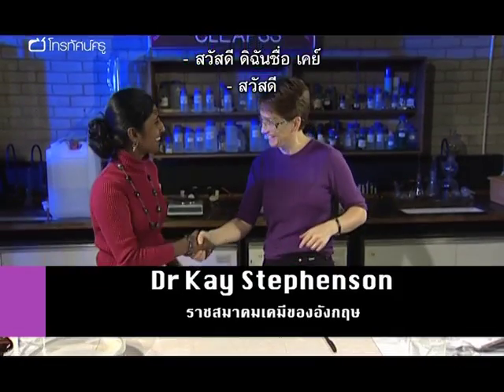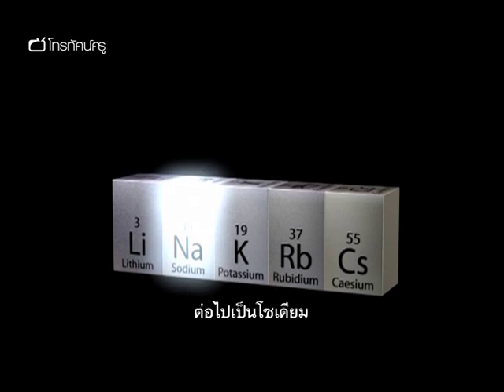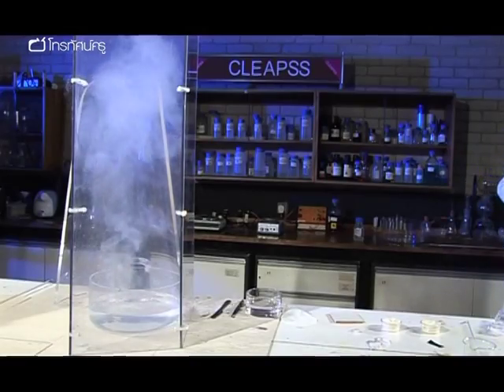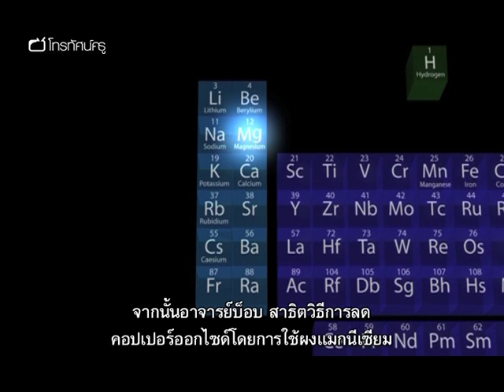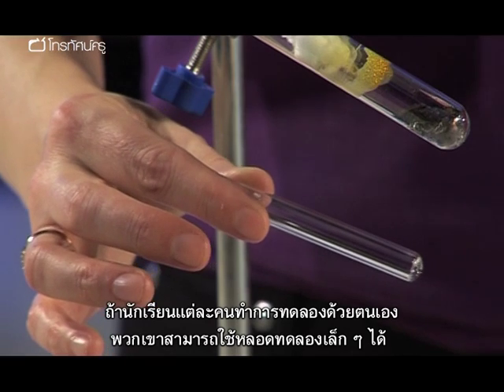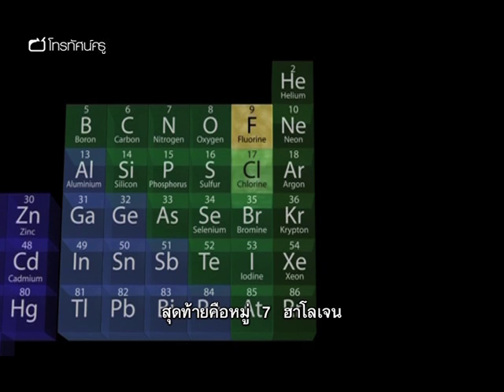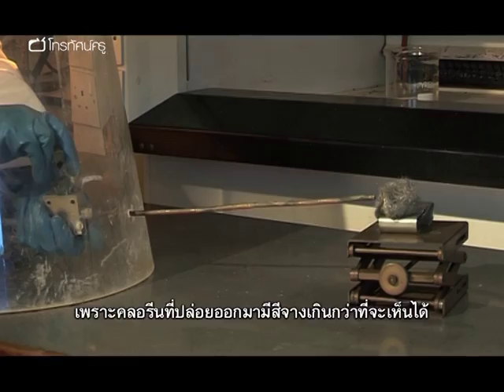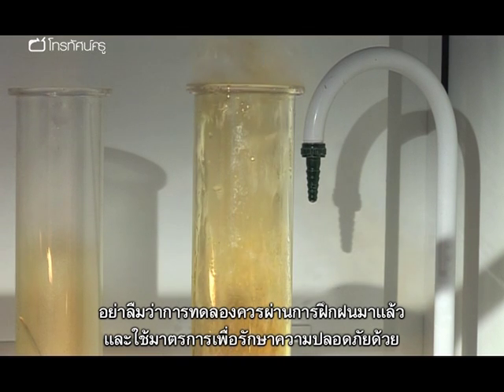วิทย์ฯ มัธยมต้น-ปลาย เคมีแสนสนุก : ตื่นตาตื่นใจกับตารางธาตุ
รายการนี้จะพาไปชมปฏิกิริยาเคมีรุนแรงและการทดลองน่าตื่นเต้นอีกมากที่ทำได้ในห้องเรียน ดร.เคย์ สตีเฟนสัน จากราชสมาคมเคมีอังกฤษ ทำการทดลองกับธาตุหมู่ที่ 1 ในตารางธาตุและอธิบายเกี่ยวกับแนวโน้มการเกิดปฎิกิริยาเคมีของธาตุหมู่นี้ ขณะที่ บ๊อบ วอลลีย์จากสถาบันส่งเสริมการศึกษาวิทยาศาสตร์และเทคโนโลยี (CLEAPSS) จะมาสาธิตการเกิดปฏิกิริยาเคมีรุนแรงของรูบีเดียมและซีเซียมในน้ำ พร้อมชี้จุดเสี่ยงที่ต้องประเมินทุกครั้งก่อนทำการทดลองเหล่านี้ นักวิทยาศาสตร์ทั้งสองยังทำการทดลองอีกมากมาย เช่น เผาโซเดียมในคลอรีน เผาแคลเซียมในอากาศ สาธิตปฏิกิริยารีดักชันของคอปเปอร์ออกไซด์โดยใช้ผงแมกนีเซียม รวมถึงสาธิตปฏิกิริยาของซัลเฟอร์กับเหล็กและซัลเฟอร์กับสังกะสี สุดท้าย ศจ.ฮอลโลเวย์ จากมหาวิทยาลัยเลสเตอร์ จะมาสาธิตการทดลองปฎิกิริยาเคมีของฟลูออรีนซึ่งหาดูได้ยาก และพาไปชมการทำปฏิกิริยาของธาตุกลุ่มฮาโลเจนเพื่อเจาะลึกลงไปที่ธาตุหมู่ที่ 7 ของตารางธาตุ นอกเหนือไปจากการทดลองสารฟลูออรีนที่เป็นอันตรายแล้ว การทดลองส่วนใหญ่ในรายการนี้ ครูสามารถจัดกิจกรรมในชั้นเรียนได้เลย โดยปฏิบัติตามข้อควรระวังด้านความปลอดภัยซึ่งให้ไว้ที่ท้ายการทดลองแต่ละกิจกรรม

คำสำคัญ : การทดลองทางเคมี ตารางธาตุ ธาตุโลหะ แร่โลหะ ธาตุหมู่ 1 ธาตุหมู่ 2 ธาตุหมู่ 6 ธาตุหมู่ 7 ธาตุหมู่ 8 การเกิดปฏิกิริยา ความเฉื่อยต่อการเกิดปฏิกิริยาเคมี สมบัติของอะตอมในตารางธาตุ แนวโน้มในตารางธาตุ การเผาไหม้ ลิเทียม โซเดียม โพแทสเซียม รูบิเดียม ซีเซียม โลหะอัลคาไลน์ จุดเดือดของสาร ก๊าซคลอรีน สารประกอบคลอไรด์ แคลเซียม ปฏิกิริยารีดักชัน คอปเปอร์ออกไซด์ แมกนีเซียม ผงเหล็ก ซัลเฟอร์ ผงสังกะสี ฮาโลเจน ฟลูออรีน ไฮโดรเจนฟลูออไรด์ กรดไฮโดรฟลูออริก สารอันตราย โบรมีน โพแทสเซียมไอโอไดด์ FeCl3